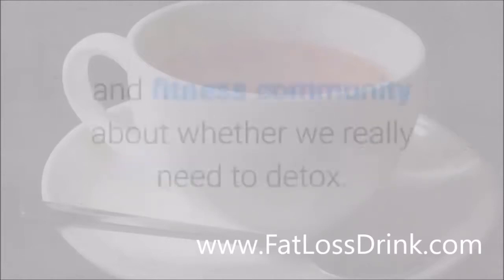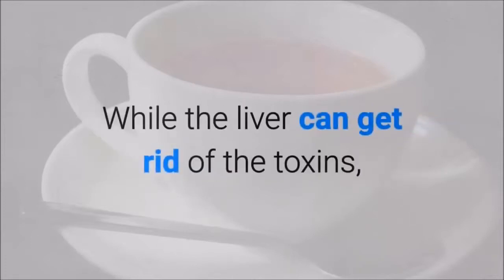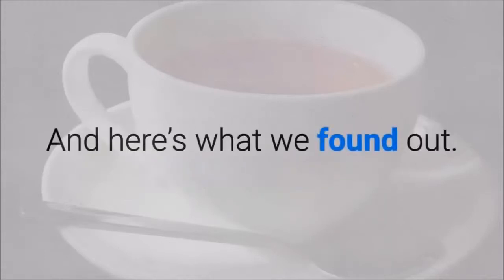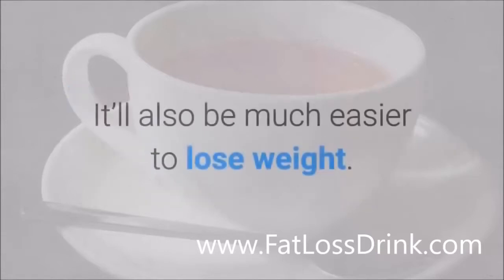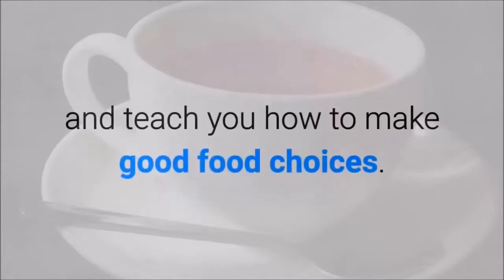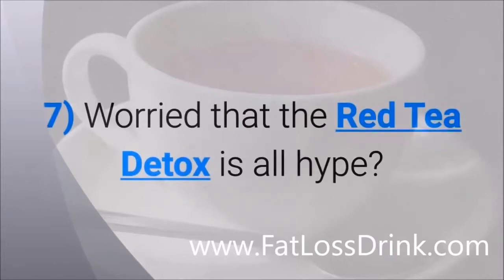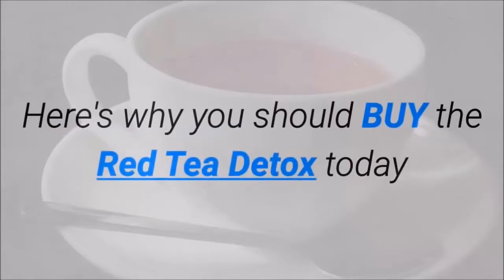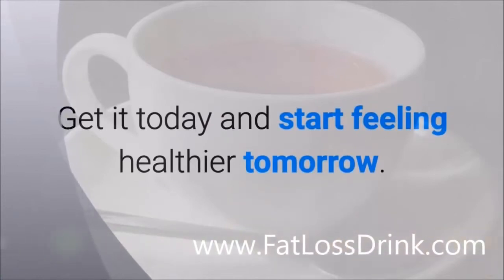What To Eat! Healthy Weight Loss Foods Secret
The Red Tea Detox is a brand-new cleansing program that cleanses the body and sheds pounds rapidly and safely. It allows nearly anyone to lose 14lbs in just a matter of weeks.

Based upon more than a decade of research study spanning over 500 medical studies along with nearly 3 years of real-world testing, this program has the outcomes– and the science– to back it up.

Liz Swann Miller, creator of The Red Tea Detox, is a six-time very popular author with over 10 years of experience as a practicing Naturopath (ND).

She found the special recipe for this stimulating tea, the structure of the program, during her journeys deep into the heart of Africa. And best of all, the ingredients are so typical they can be discovered in virtually any shop.

Reproduced here for the first time in the Western world, The Red Tea Detox passes on the recipe for this extraordinary tea in the kind of a completely digital product, making it available to clients instantly.

This thorough book is broken down into three different areas:

Diet: This portion of The Red Tea Detox describes the value of detoxifying the body prior to weight reduction efforts, why contaminants can hold your metabolic process back, and the overall benefits of a red tea cleansed system for both the body and mind. What’s more, it outlines in detail which energy-rich foods can help your burn fat faster than ever in the past.

Exercise: The workout section is created to complement the diet portion of The Red Tea Detox. It includes a variety of supercharged workouts that will assist melt body fat even quicker. Paired with the metabolism-boosting diet, these quick and effective regimens have the prospective to almost double the weight-loss results.

Determination, Inspiration, and Mindset: This 3rd section delves into some of the most common myths about self-control and how genuinely comprehending the underlying realities of inspiration can revolutionize your weight reduction– and your life. It’s an important part of this program and, for lots of, has actually assisted them slim down fast and keep it off for great.

These three aspects combined develop among the most comprehensive and easy-to-use detoxing programs to date. Individuals all over the world are currently utilizing it to drop weight rapidly and quickly while living a healthier and better life along the way.